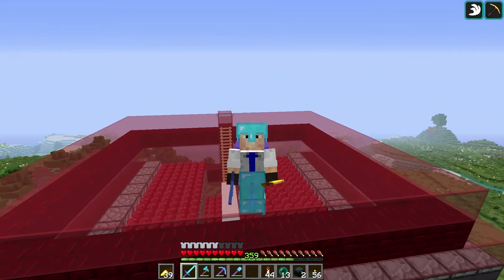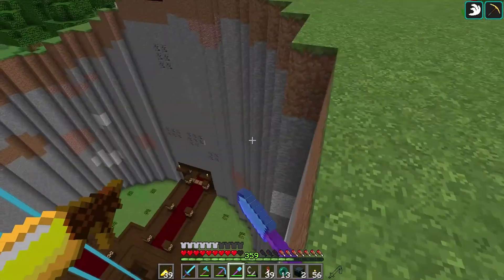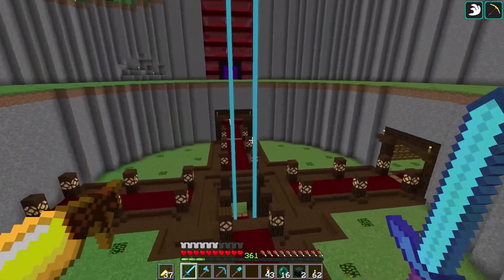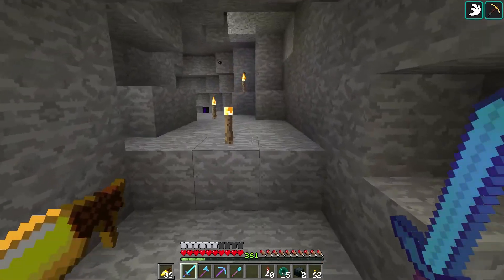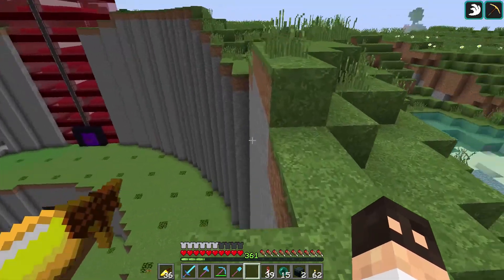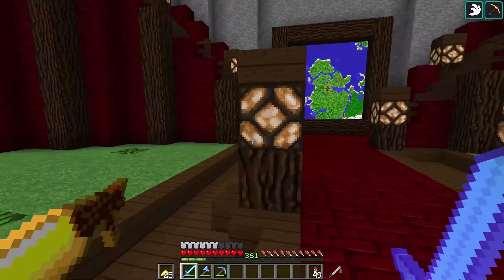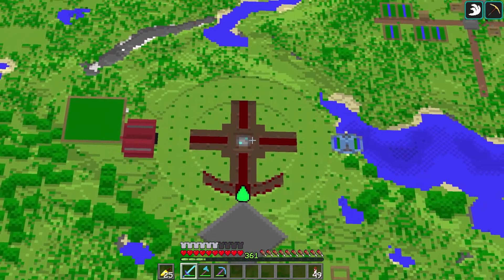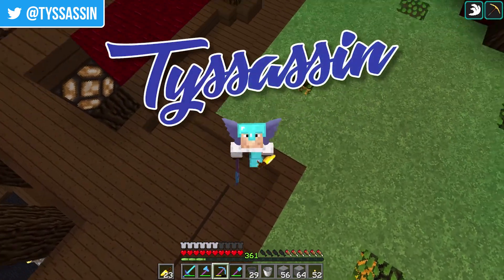Minecraft 1.12 Survival - Base EXPANSION! - Ep28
We're back working in the stronghold base again today! After last episode I spent a bit of time around the base in our second level and cleaning things up a bit. It made me realize that it is time to expand! We're diggin out the 3rd level into a MASSIVE area and building up a nice staircase that follows our base theme. I'm also putting together some new maps of the base area and we'll start a new room with a fancy (and super simple) concrete converter.

Playing Vanilla Survival Minecraft 1.12.2 on Hard Mode with Optifine

Intro: DJ Quads - www is a thing
Outro: DJ Quads - www is a thing